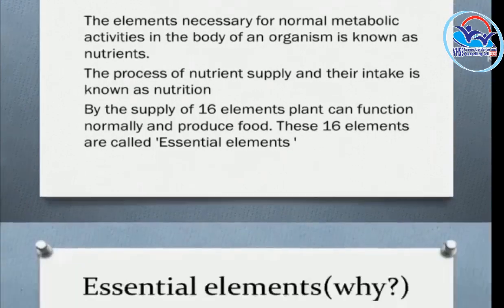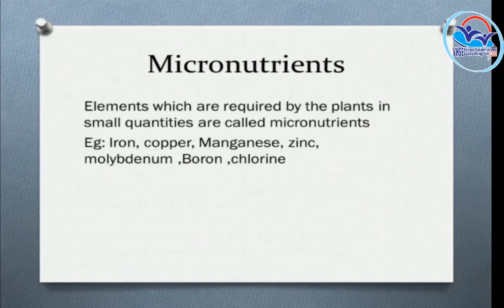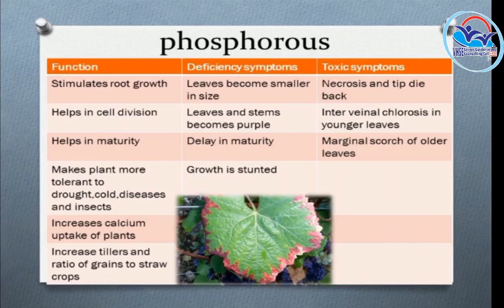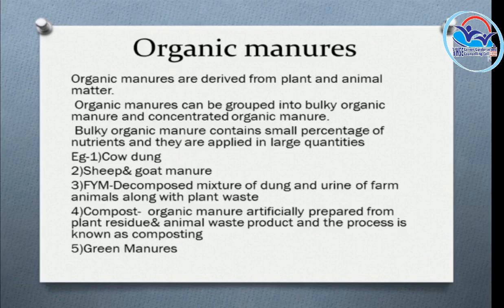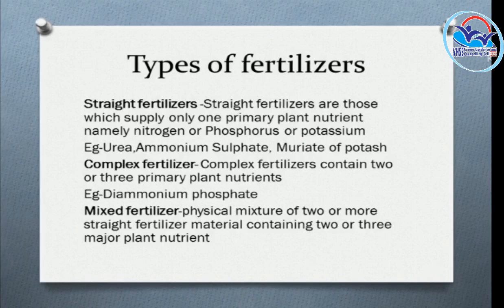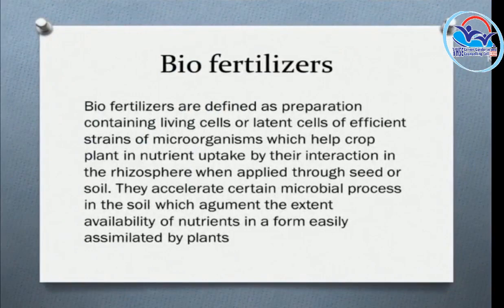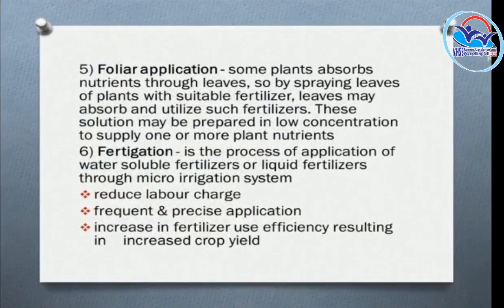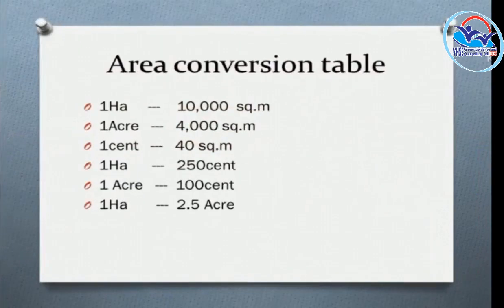I Year NSQF THEORY VOL 7 - Micro Irrigation Technician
MIT